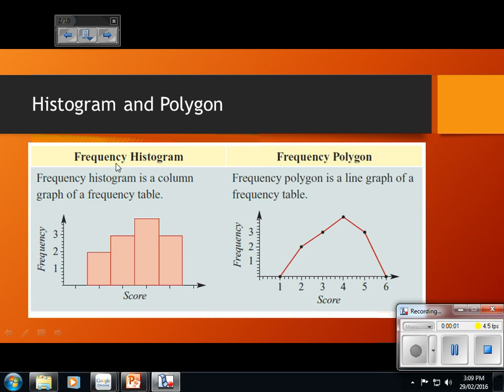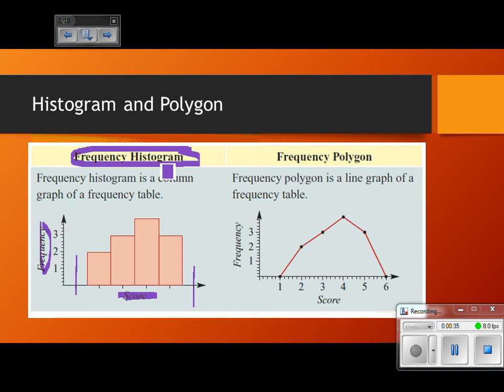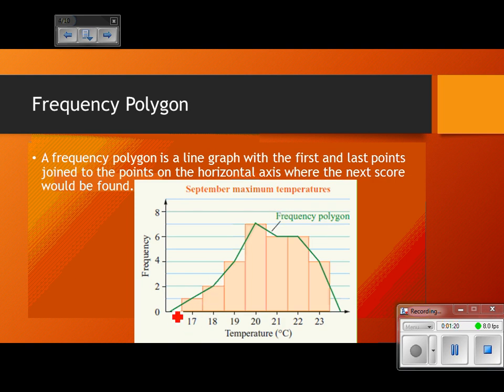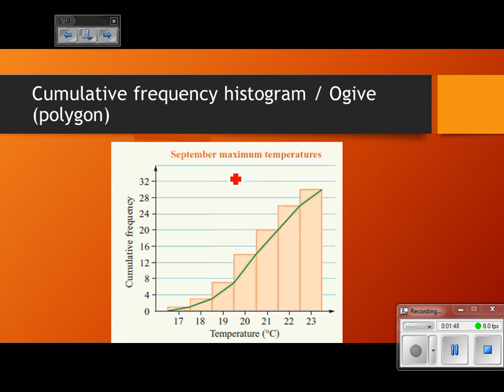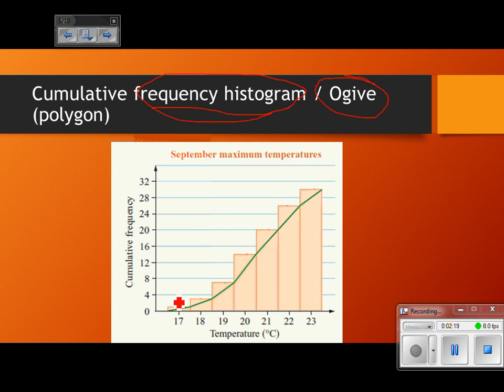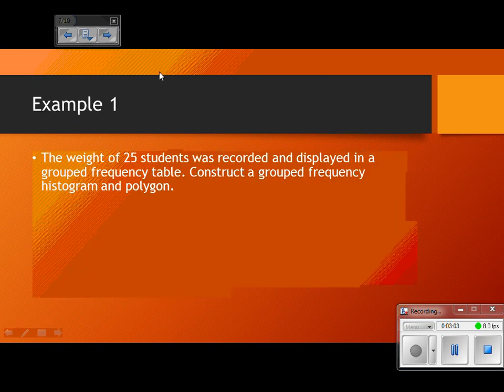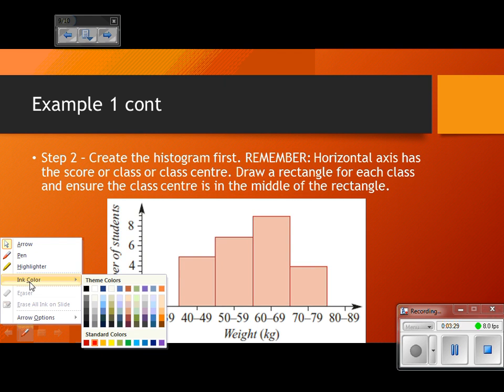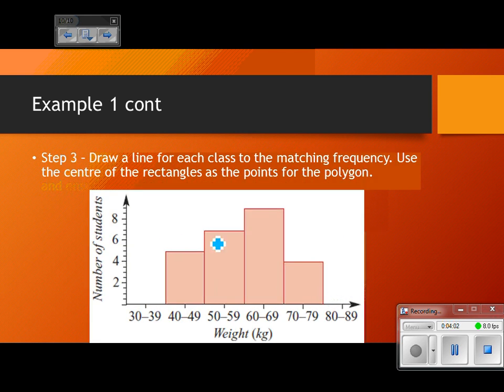Yr 11 DS2 Polygons and histograms